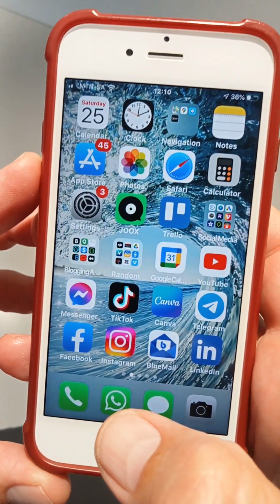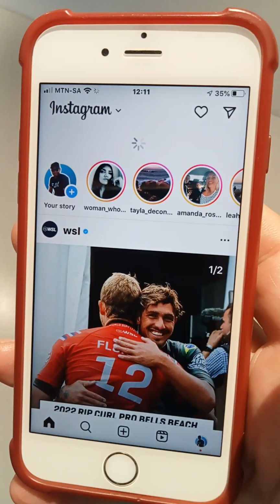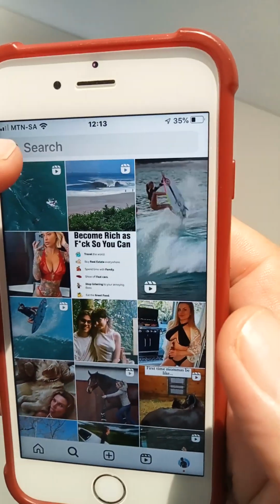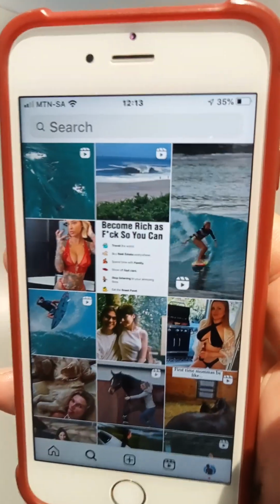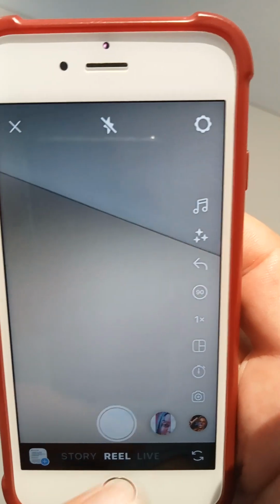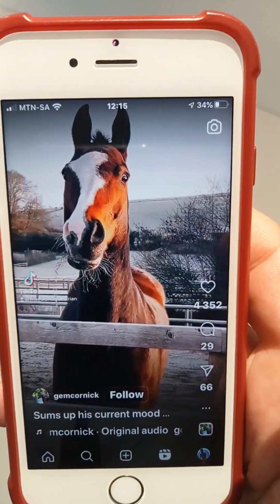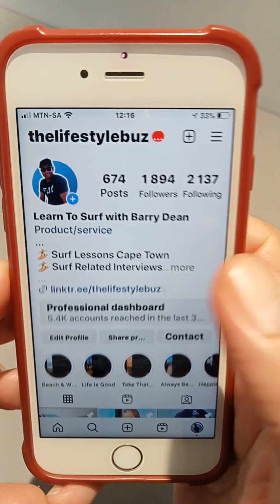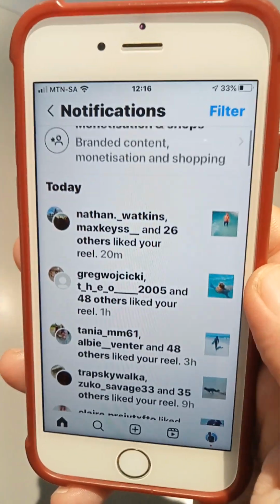How to Navigate through the Instagram App